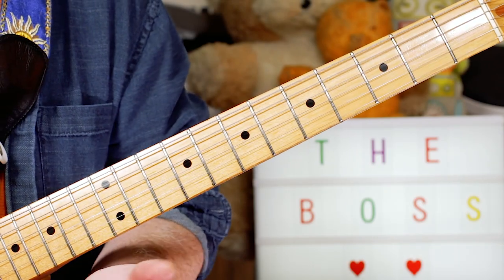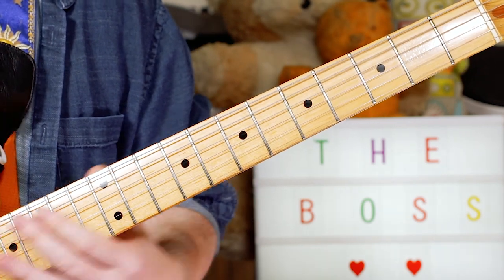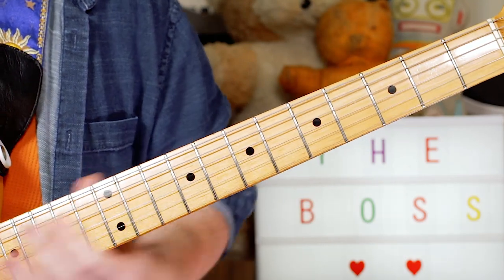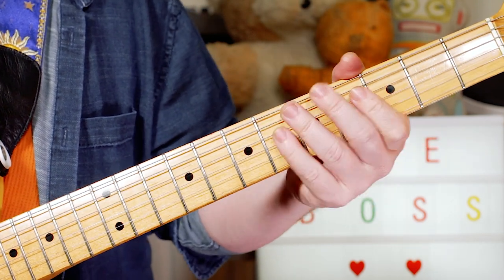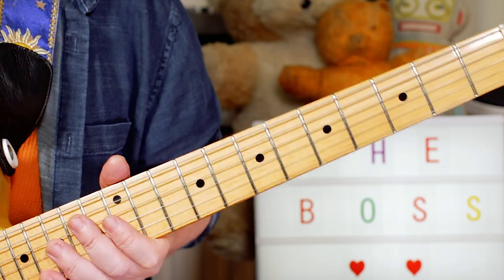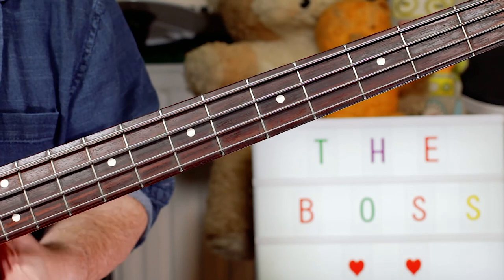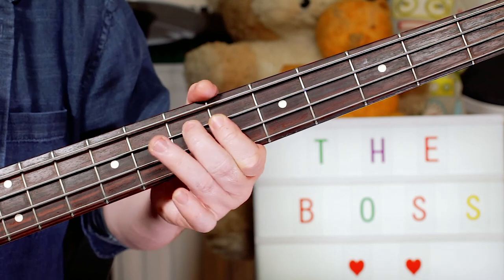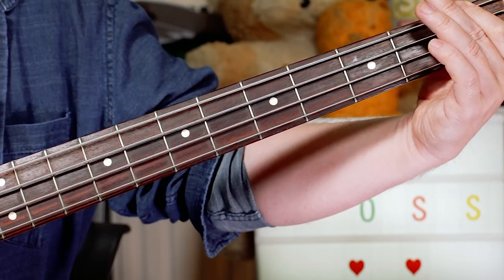'The Boss' James Brown Guitar & Bass Lesson